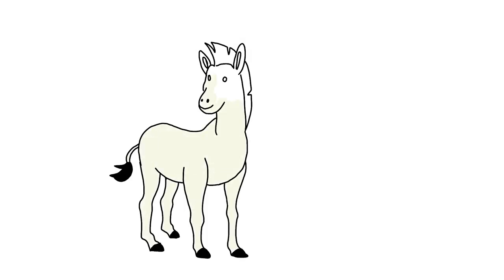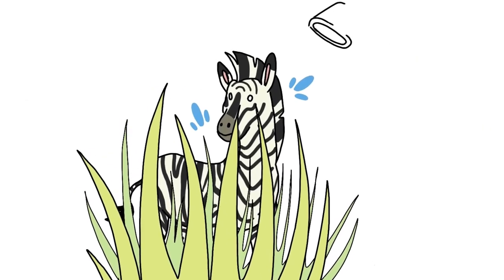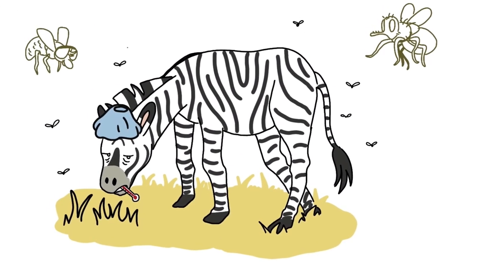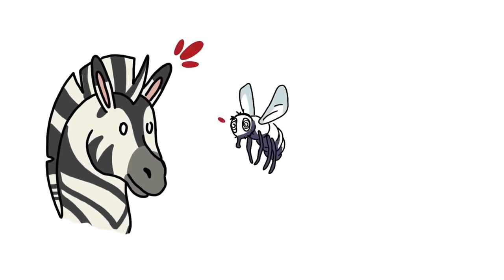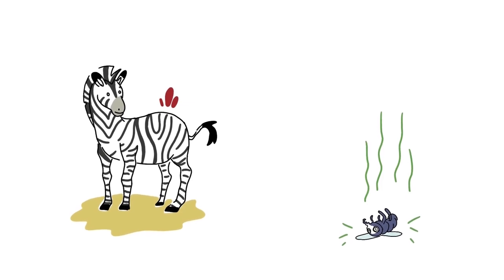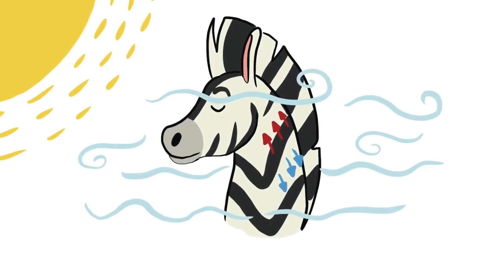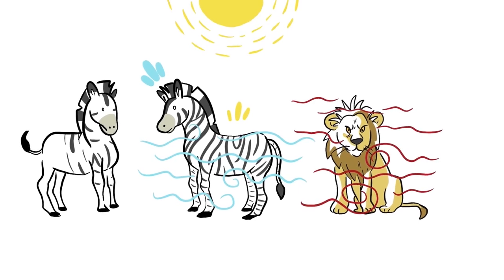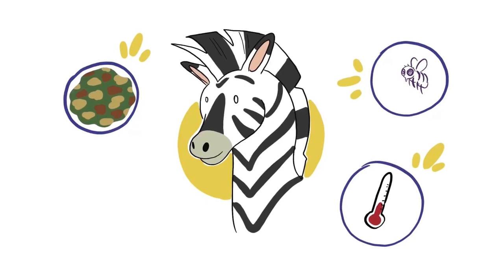LEARN about WILDLIFE'S Best Kept SECRETS | Google Art & Google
Discover along the Vagabrothersas and the Museum für Naturkunde Berlin, as they unpack one of nature’s biggest secrets: Why zebras have stripes.